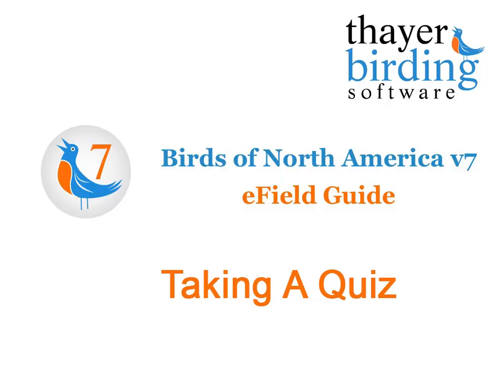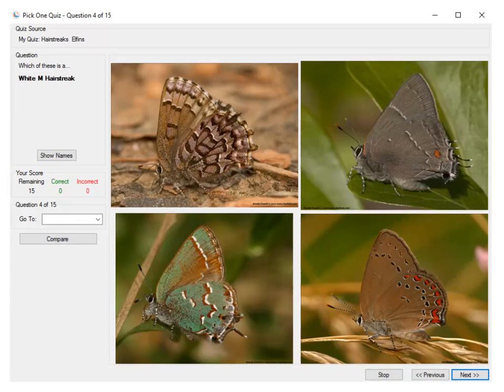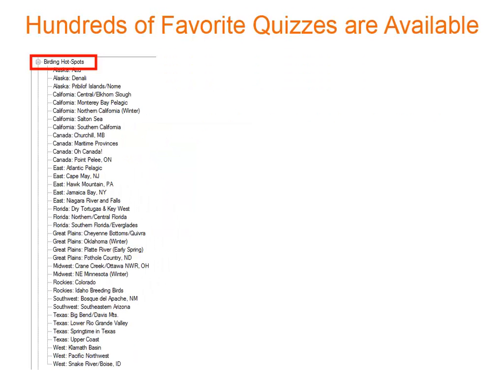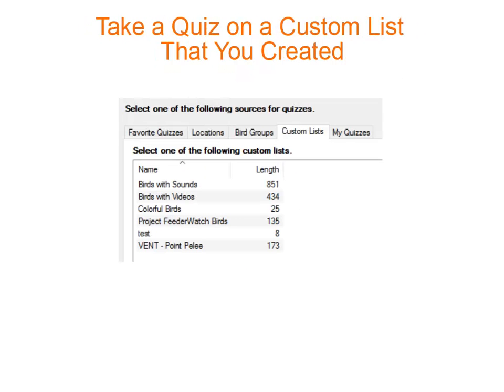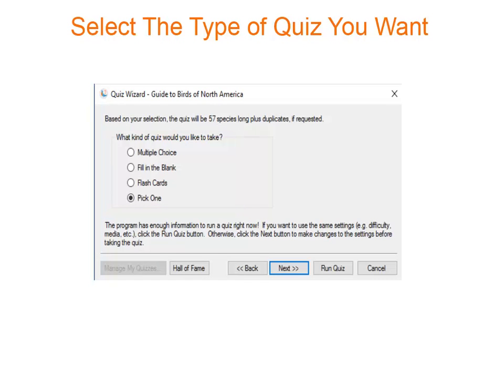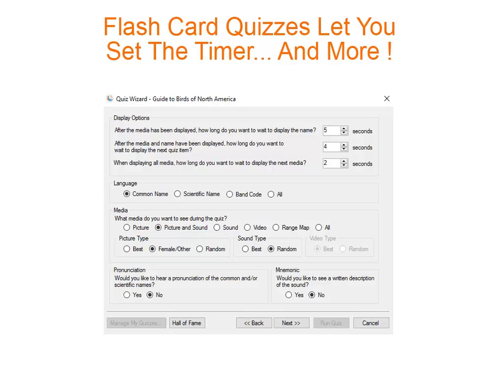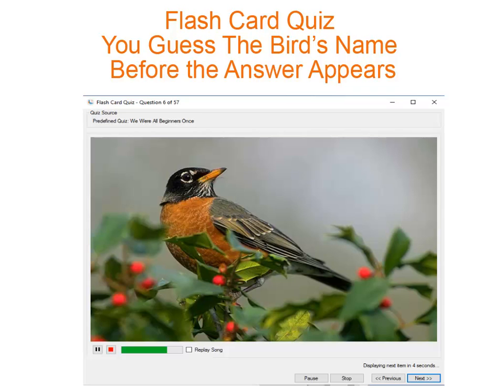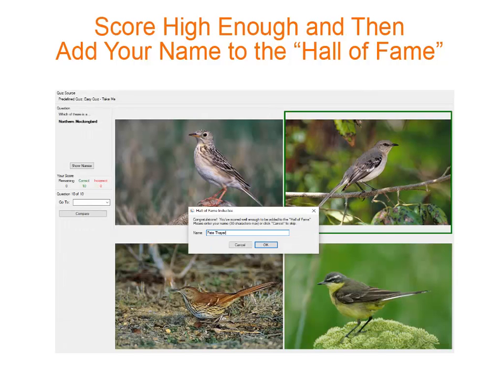v7 Take a Quiz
See how easy it is to take a quiz using version 7. There are four different types of quizzes: Multiple Choice, Fill-in-the-Blank, Flash Card and Pick One. There are over 700 quizzes already included  in the program. But you can easily make your own quizzes using the Custom List Feature. With the Windows version you can make quizzes on anything - Butterflies, Birds of Costa Rica, etc.